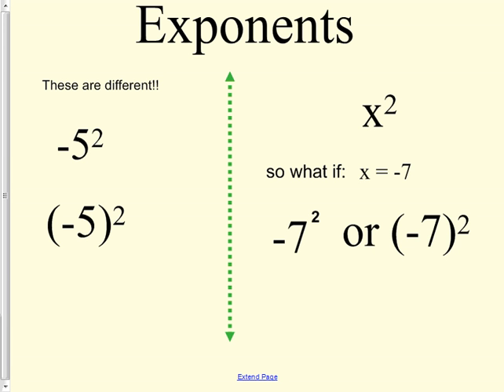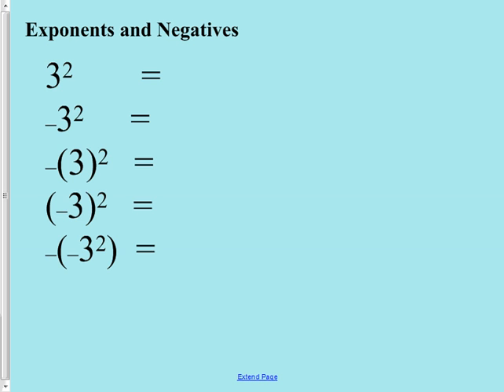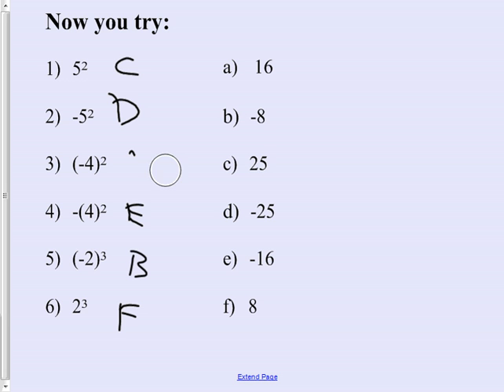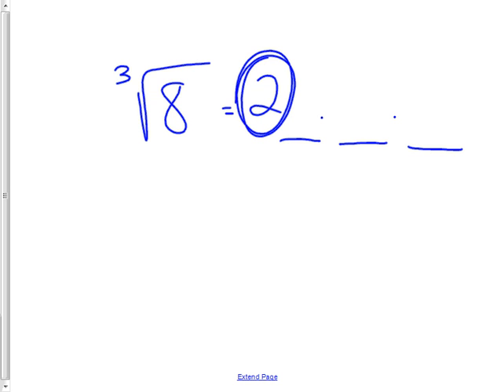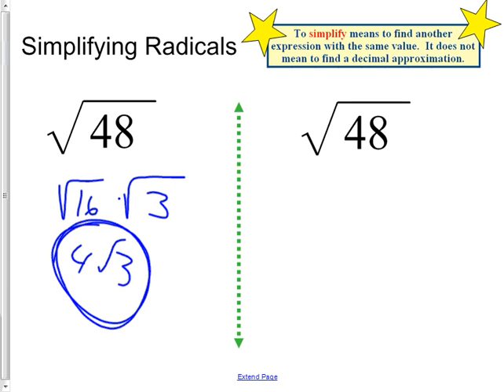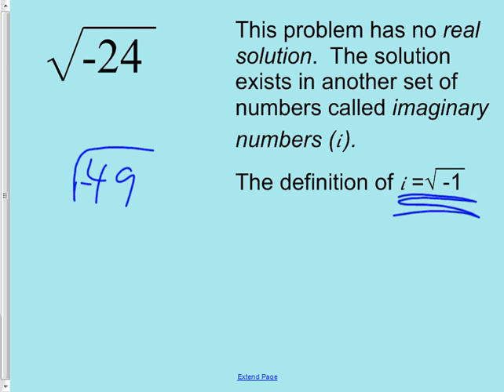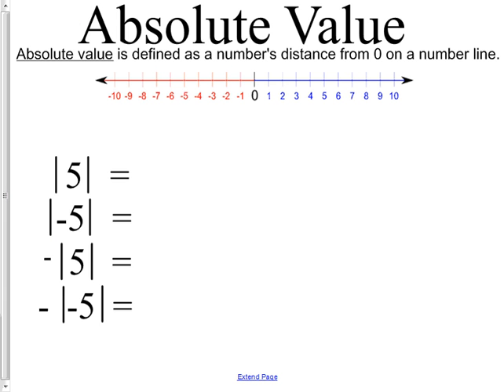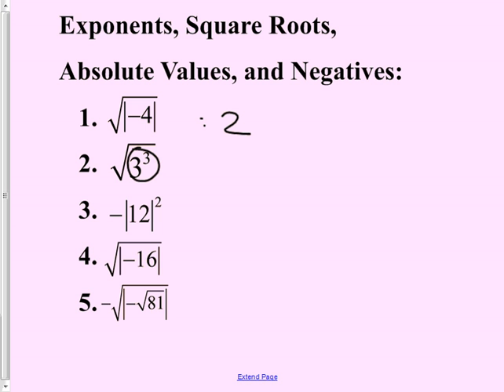September08 0842 HHA Unit 2 day 1 Numbers sense